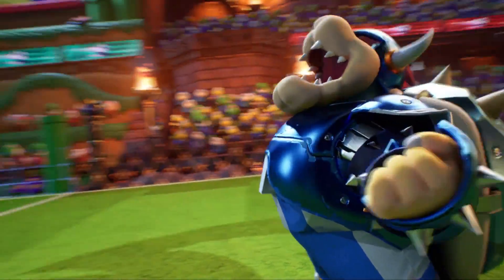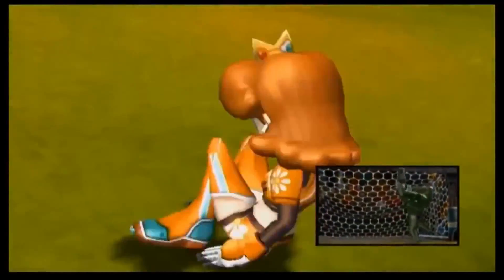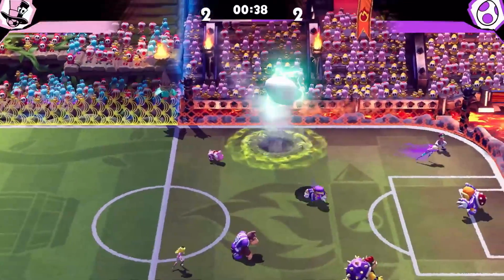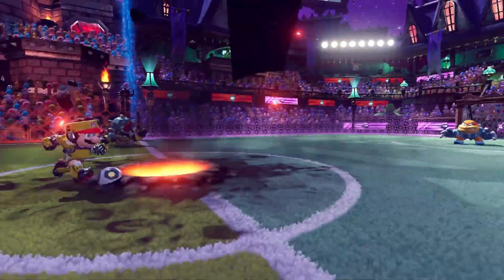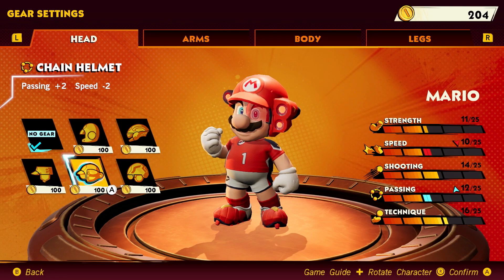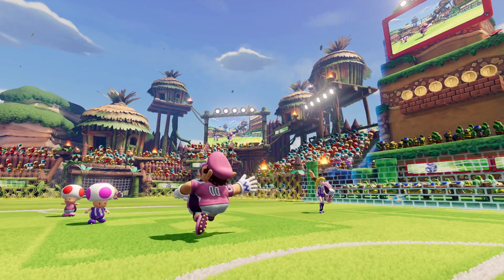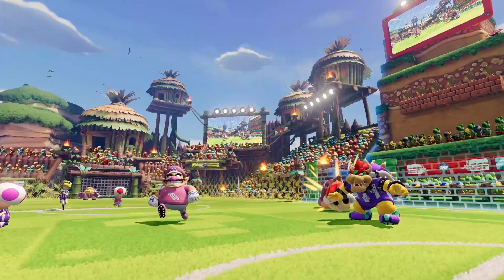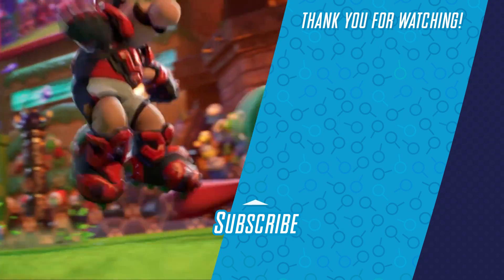Mario Strikers: Battle League ANALYSIS (Secrets & Hidden Details)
The Nintendo Direct reveal trailer for Mario Strikers: Battle League Football blew us away. And it's also hiding a ton of secrets, so we unleashed the analysis machine on it to find out what Easter eggs and hidden details it could fine!

0:00 Intro
0:25 Edgy Presentation
1:10 New Characters + Roster Size, & Where's Daisy?
1:48 Boom Boom Replaces Kritter?!
2:11 Core Gameplay
2:30 How do Hyper Strikes work?
4:17 Items & Power-Ups
5:37 Team Icons & Colors
6:18 Gear
7:02 TWO Stadiums in One?!
8:25 All Stadiums We Know About (Mario, Bowser's Castle, DK, & Luigi's Mansion)
10:37 6 Final Secret Details!